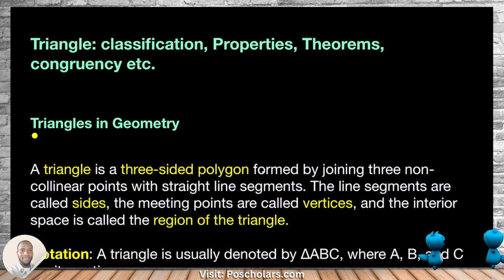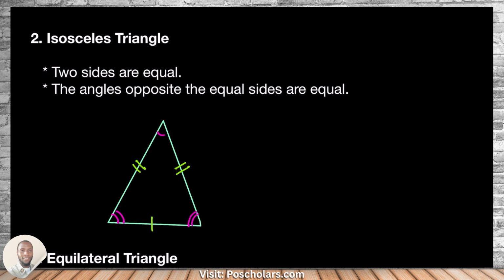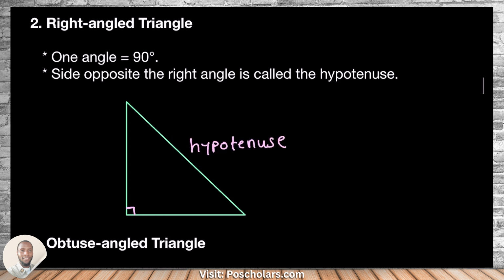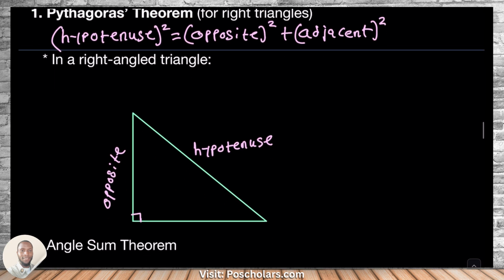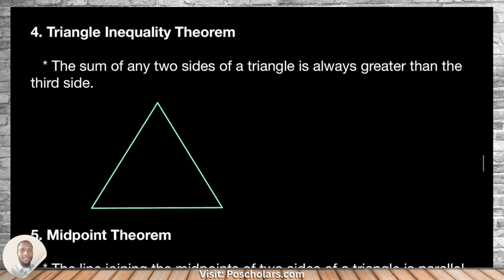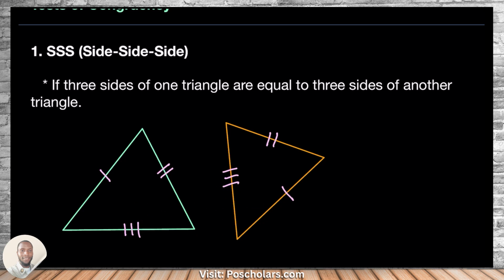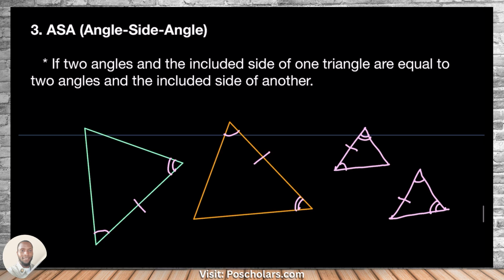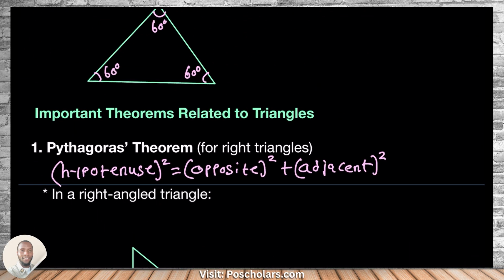The Ultimate Guide to Triangles: Classifications, Properties, Theorems & Congruency (NECO WAEC, JAMB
This is the ONLY video you will ever need to master Triangles. From the absolute basics to the advanced rules, we cover it ALL in one place!

Welcome to your complete Triangle Masterclass! In this comprehensive, all-in-one guide, we take you on a journey through the entire world of triangles. Forget watching ten different videos to understand everything. We start with simple classifications (like Isosceles and Right-angled), cover their core properties, dive deep into powerful theorems like Pythagoras, and finally, master the congruency rules you need to solve any exam question.

Triangles are the heart of geometry. Master the content in this video, and you'll be unstoppable in your WAEC, NECO, and JAMB exams.

 In this Ultimate Guide, you will master:

- Classifications: By sides (Equilateral, Isosceles, Scalene) & by angles (Acute, Obtuse, Right-angled).
- Key Properties: The sum of angles (180°), the exterior angle rule, and other must-know facts.
- Essential Theorems: A clear explanation of Pythagoras' Theorem,
- Congruency Conditions: The 4 powerful rules (SSS, SAS, ASA, RHS) to prove that two triangles are identical.

This video is your personal tutor, preparing you for any triangle question in your Mathematics or Further Mathematics

Which part of triangles is the trickiest for YOU: the theorems or the congruency rules?

This is a comprehensive tutorial covering the classifications of triangles, their properties, essential triangle theorems, and the four conditions for triangle congruency (SSS, SAS, ASA, RHS). This video is perfect for Nigerian students preparing for the mathematics and further mathematics syllabus for WAEC, NECO, GCE, and JAMB UTME.